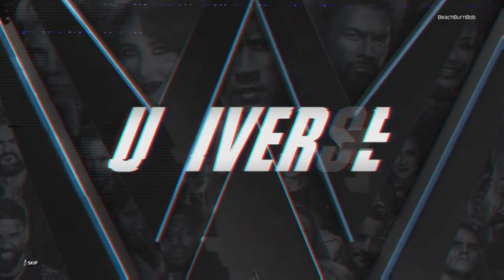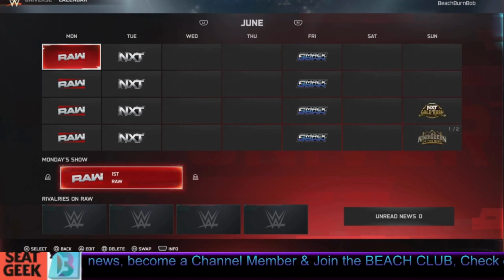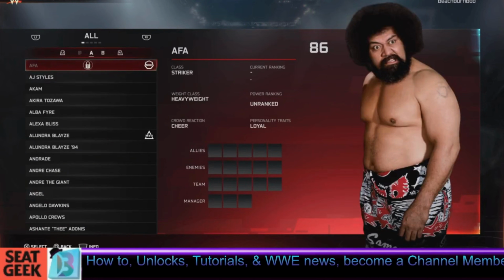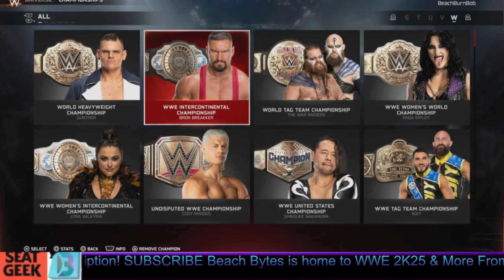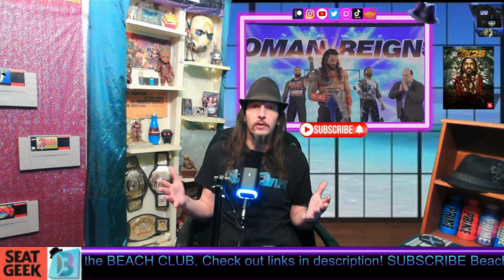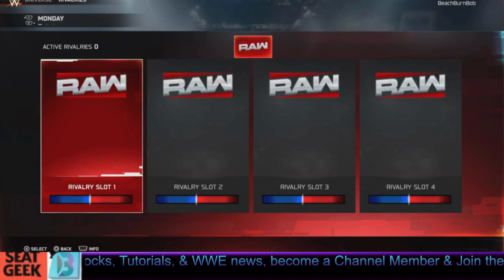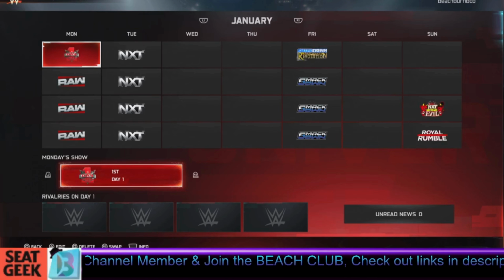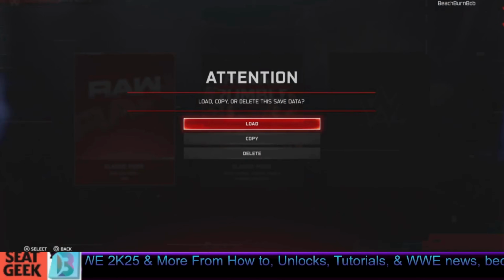How To Fix Universe Mode In WWE 2k25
Today, we're diving deep into WWE 2K25 and uncovering the massive changes to Universe Mode that are going to revolutionize your gameplay. We're talking about the revamped Universe Mode calendar, the crucial fixes that 2K has implemented, and the brand-new features that set 2K25 apart from 2K24.

In this video, we'll answer the burning question: 'How do you fix Universe Mode in WWE 2K25?' We'll walk you through the new calendar system, showing you how to maximize your shows and storylines. We'll also address the long-standing issues that have plagued Universe Mode and demonstrate how 2K25 has finally tackled them.

This isn't your typical WWE 2K25 Universe Mode review. We're showing you practical, actionable steps to make your Universe Mode experience the best it can be. We're covering:

WWE 2K25 Universe Mode Calendar: A detailed breakdown of the new calendar system and how it impacts your shows and PPVs.
WWE 2K25 Universe Mode Fixes: We'll highlight the key fixes that 2K has implemented, addressing issues like repetitive storylines, AI behavior, and more.
WWE 2K25 Universe Mode Changes: Discover the game-changing new features that set 2K25 apart from 2K24, including new customization options and gameplay tweaks.

How to Fix Universe Mode in WWE 2K25: Step-by-step guide to optimize your Universe Mode experience and eliminate common frustrations.

Don't miss out on these essential tips and tricks!

Epic Games Creator Code: BEACHBYTES
Use in Epic games store or any on your favorite games under support a creator

🔥AWESOME Products YOU will Love
             They also Help Support and are featured On BeachBytes

🔥$20 OFF your first order at SeatGeek!

are you a streamer?
🔥Try out StreamYard and earn $10 -

🔥Are You An Amazon shopper? Use This Link and Save

🔥Laptops and more

🎉Gaming Tshirts and more🎉

Gaming News, Reviews, Tutorials, Playthroughs, Live Streams and More!
🌊Beach Bytes Presented by BeachBurnBob 🎮🏝️

your ultimate destination for gamers of all levels! Whether you're a hardcore enthusiast or just starting your gaming journey, we've got you covered with quick and informative content, delivering the facts you need

At Beach Bytes 🌊 we specialize in gaming news and reviews, We cover everything from the hottest new releases on all platforms to nostalgic retro classics, we've got the Tips and Tricks to enhance your experience.

on our channel

Top WWE Gaming Headlines: Stay up-to-date with the latest gaming news and rumors.

Tips & Tricks: Master your favorite WWE games with helpful guides and strategies.

Game Reviews: Get honest and in-depth reviews to help you decide what to play next.

Retro Revivals: Take a trip down memory lane With WWE  classic titles.

Join your host, BeachBurnBob🏝️ who boasts an impressive 30 years of gaming expertise, as we aim to educate and entertain our viewers on everything gaming. So whether you're looking to stay updated with the latest news or seeking strategies to conquer your favorite games, Beach Bytes is here to guide you through the exciting realm of gaming.